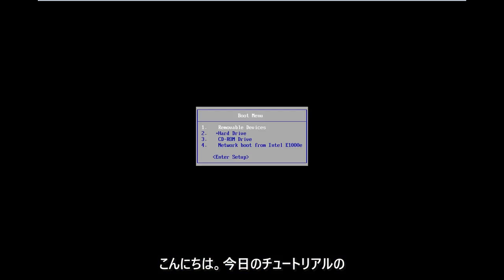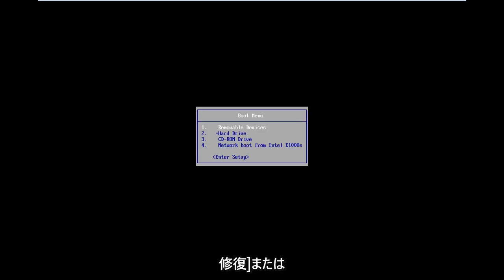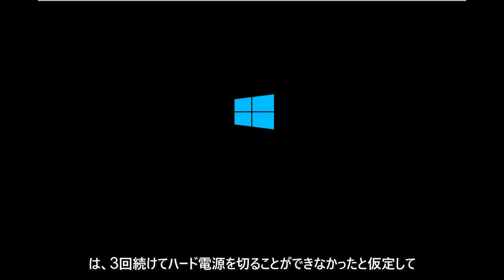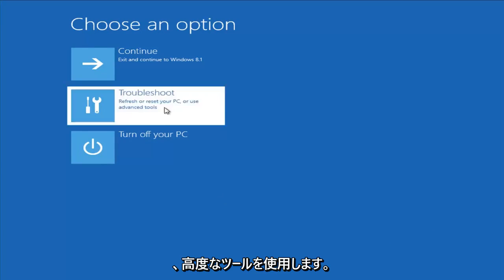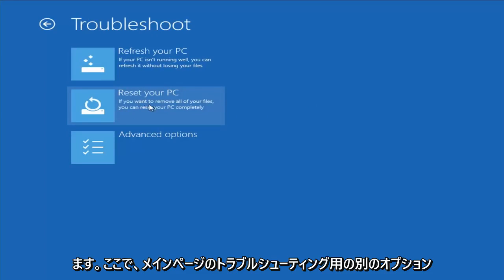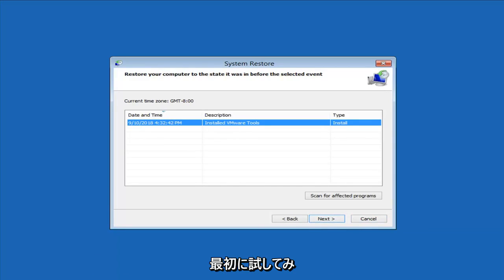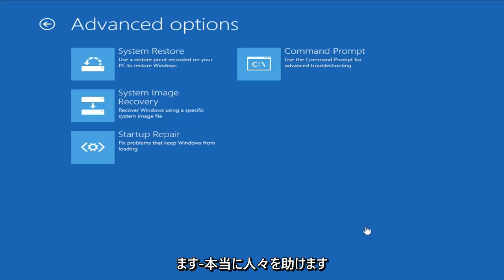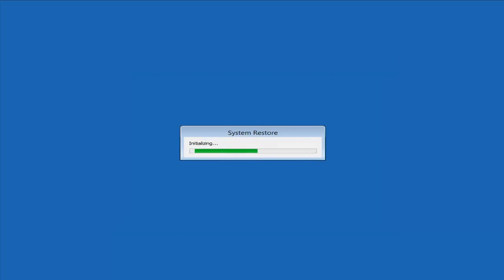ブルースクリーンの後にWindows8.1を回復する方法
Windows 8.1でブルースクリーンエラーを修正する方法

ブルー スクリーン エラー (ブラック スクリーン エラーまたは STOP コード エラーとも呼ばれます) は、重大な問題によって Windows が予期せずシャットダウンまたは再起動した場合に発生する可能性があります。 「コンピューターへの損傷を防ぐため、Windows はシャットダウンされました」というメッセージが表示される場合があります。

これらのエラーは、ハードウェアとソフトウェアの両方の問題が原因で発生する可能性があります。ブルー スクリーン エラーが発生する前に PC に新しいハードウェアを追加した場合は、PC をシャットダウンし、ハードウェアを取り外して、再起動してみてください。再起動に問題がある場合は、PC をセーフ モードで起動できます。詳細については、「Windows スタートアップ設定 (セーフ モードを含む)」を参照してください。

また、Windows Update を使用して最新の更新プログラムを取得したり、他のソースからヘルプを入手したり、Windows を以前の時点に復元したりすることもできます。